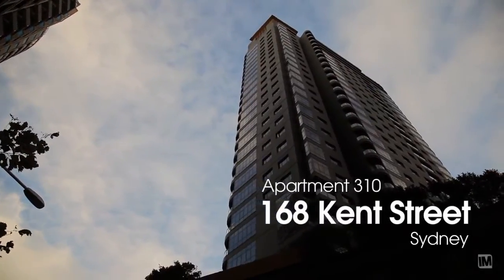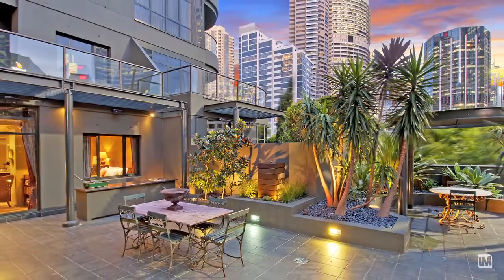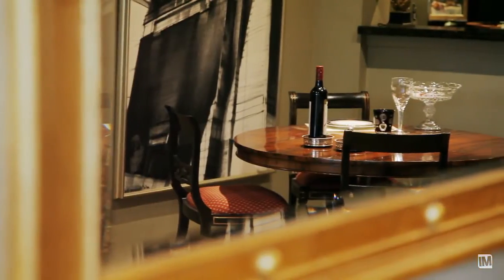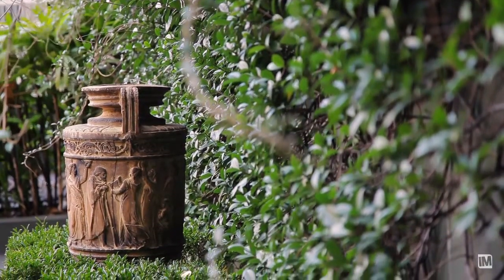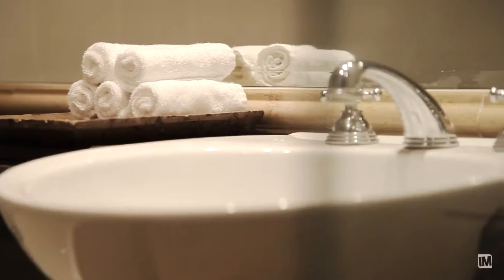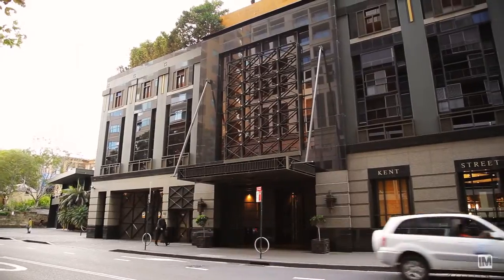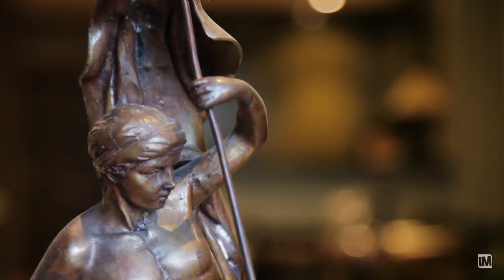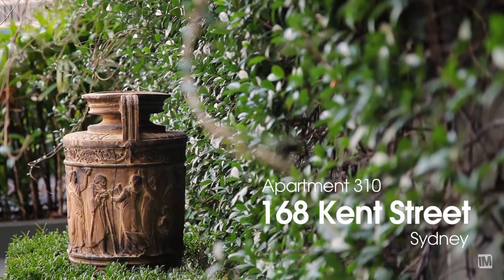310/168 'Observatory Tower' Kent Street, Sydney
310 offers a 1 bedroom home featuring spacious living/dining areas and 99m2 entertainers terrace. Styled and re-mastered throughout by renown designer Thomas Hamel, this superb residence offers the best of both worlds proving to be a smart city residence.

One of only a select few properties on the much sought after podium level of Observatory Tower.